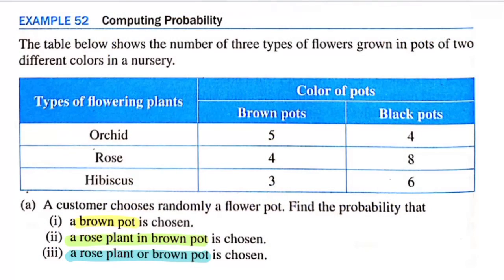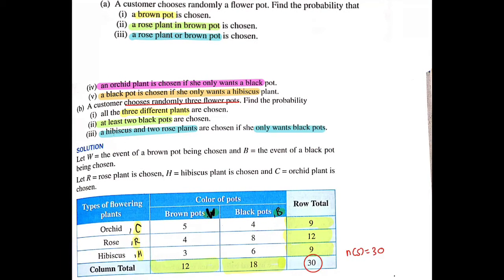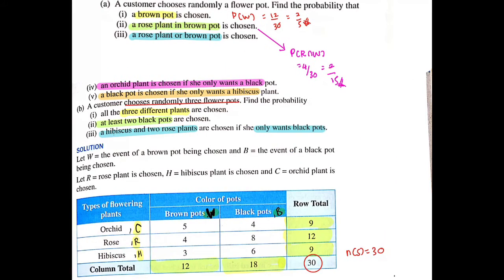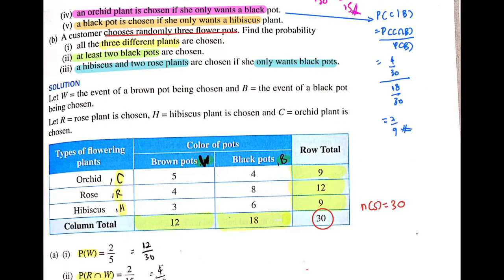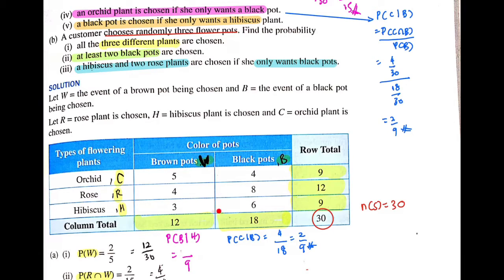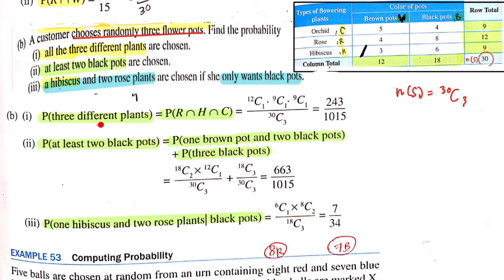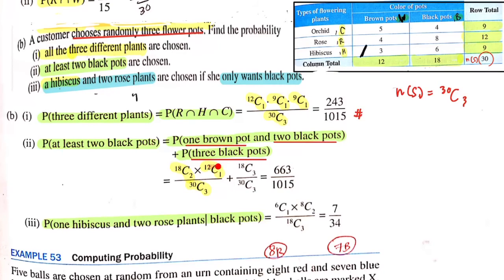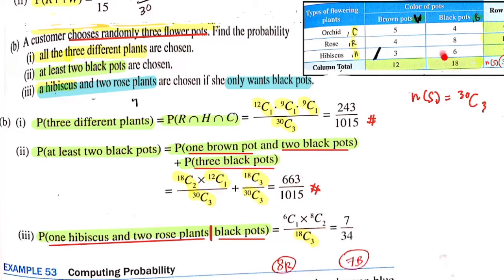MAT0124 CHAPTER 5.5 : PROBABILITY & COUNTING RULES PART 3